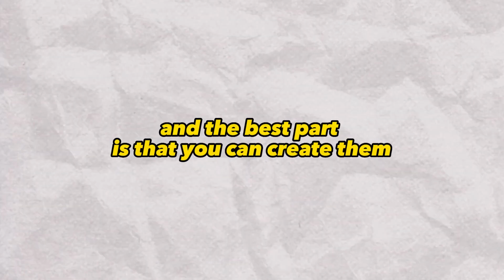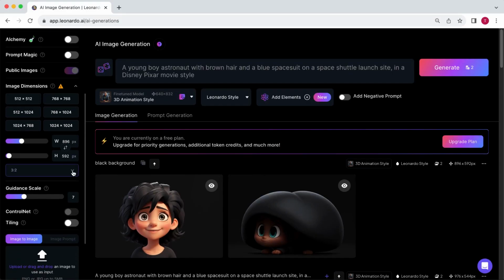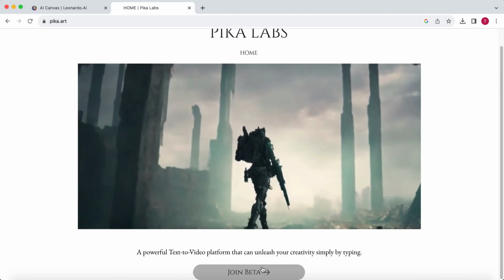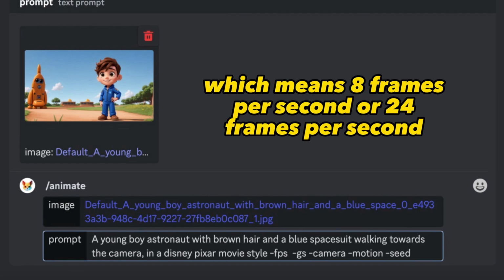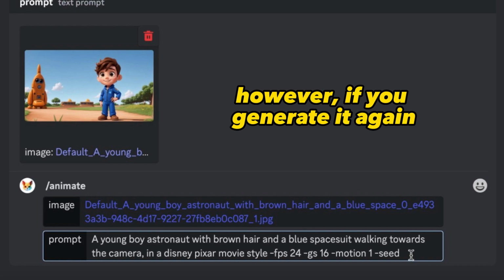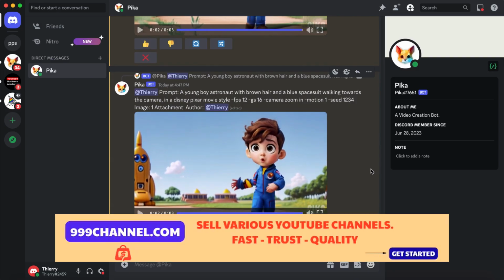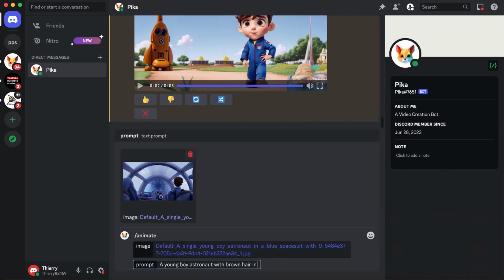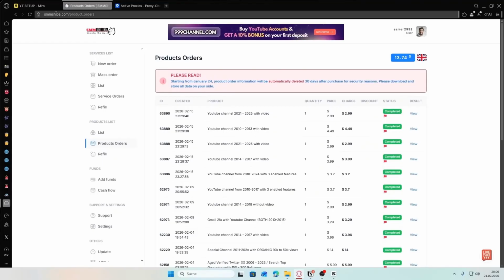How to Make AI Generated Disney Pixar Animations FOR FREE!